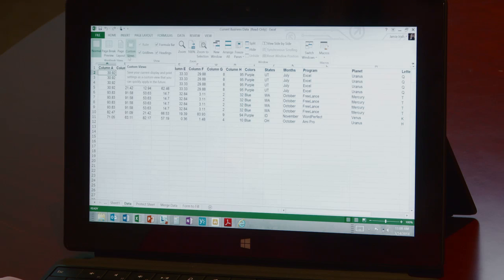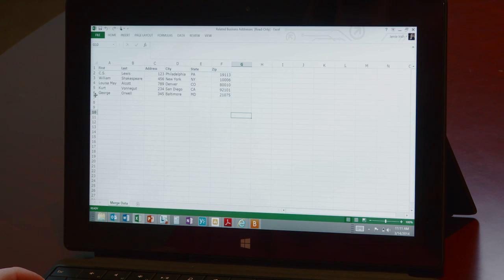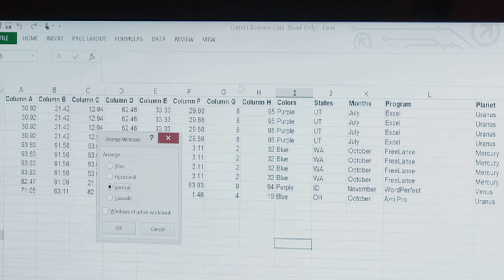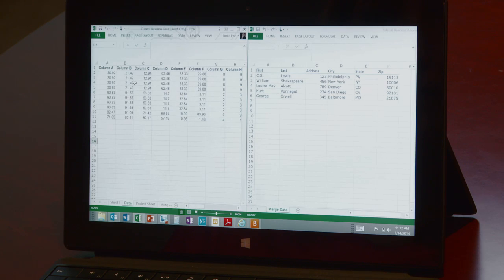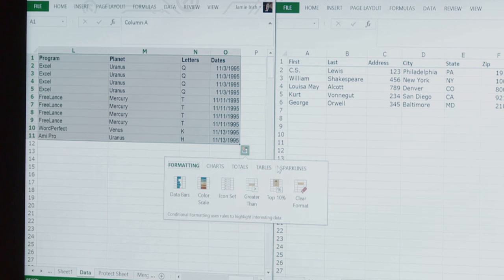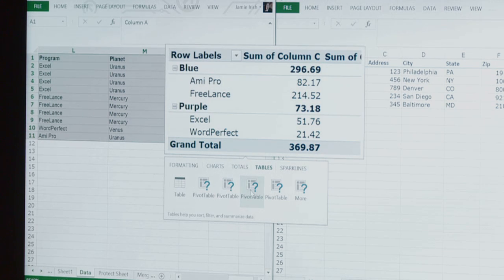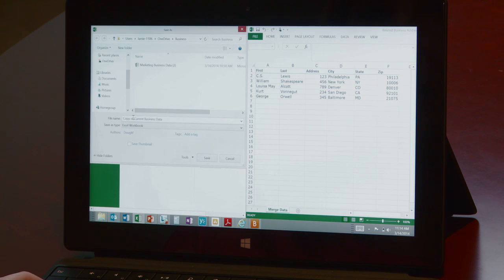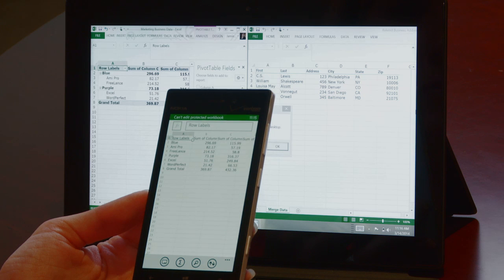The Vitalyst Help Me kNow App In Action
Vitalyst integrates its live support service into a client’s existing help desk environment and delivers assistance through the client’s help desk phone lines. Users can enter up to three contact numbers into the app, and receive an immediate call from a Vitalyst productivity consultant, 24 hours a day, seven days a week. The app also provides a direct-dial 800 number for users who prefer to call directly, or need to because they have no internet connectivity.

During a support session, a Vitalyst productivity consultant can, with the client’s prior authorization and the business user’s permission, view the user’s computer or device screen. The Help Me kNow App does not allow immediate access to the device in use, but goes through a security check process and secure connection to enable viewing of the user’s screen. For each individual support session, the productivity consultant checks the client authorizations on file and asks a user for permission to view the screen. Once permission is granted, the consultant gives the user a secure domain address where a remote session will initiate.